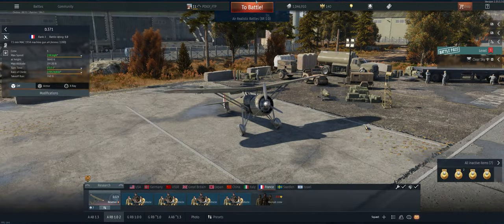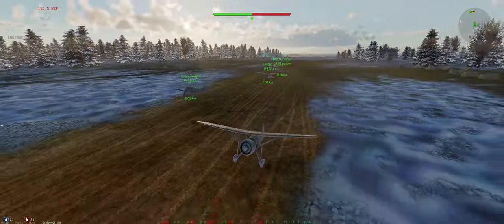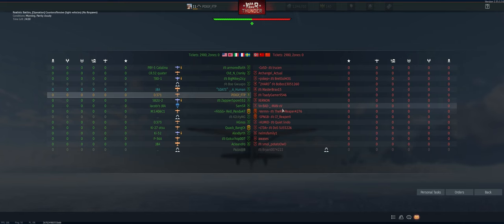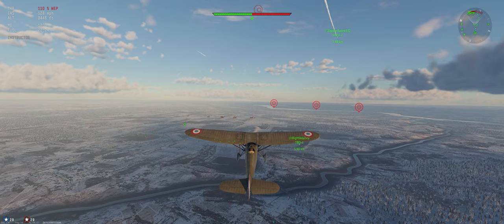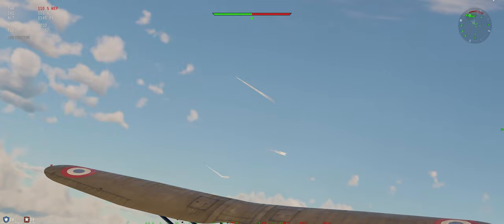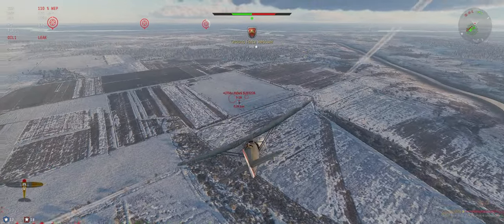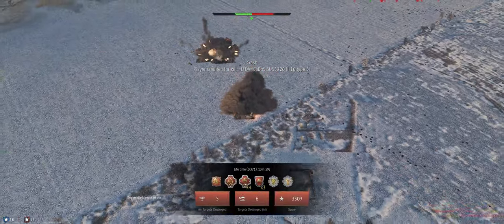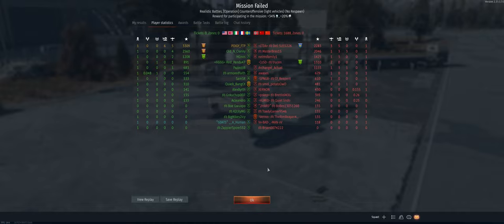D.371 - Air Realistic - War Thunder - Free to Play - Game 2